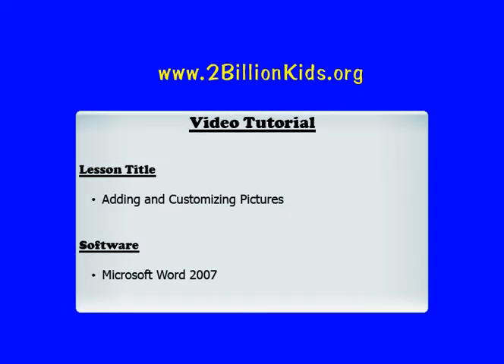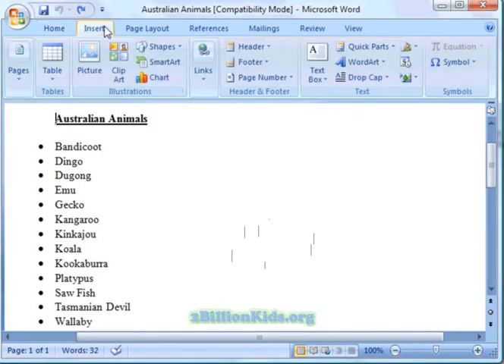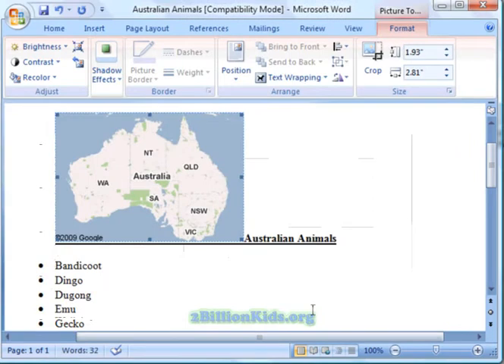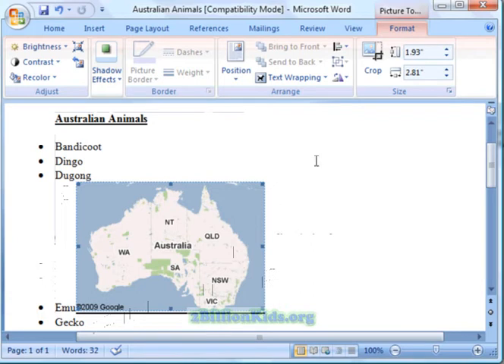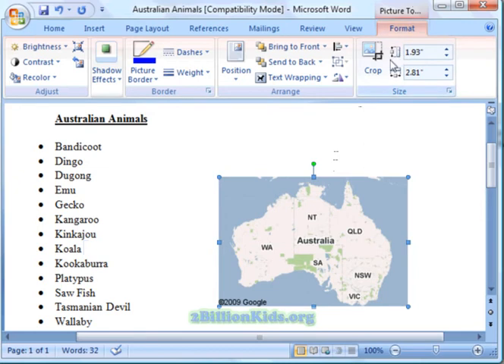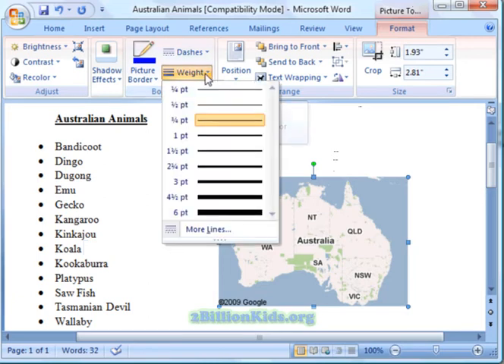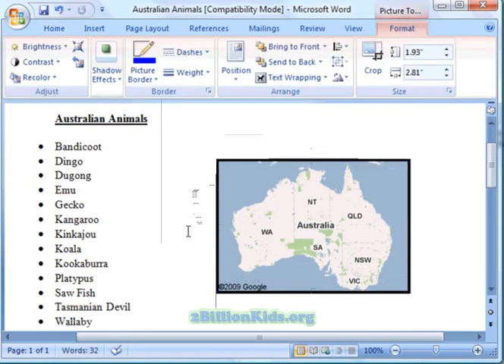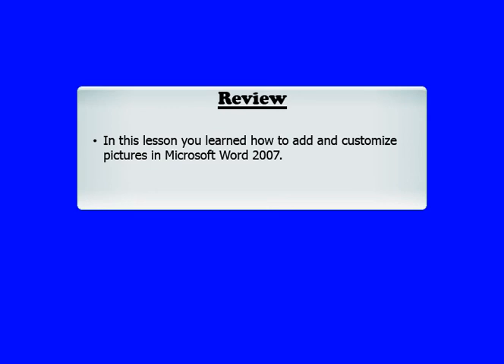Microsoft Word 2007 - Pictures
Learn how to work with and edit pictures in Microsoft Word 2007